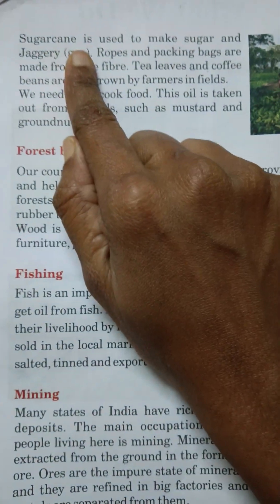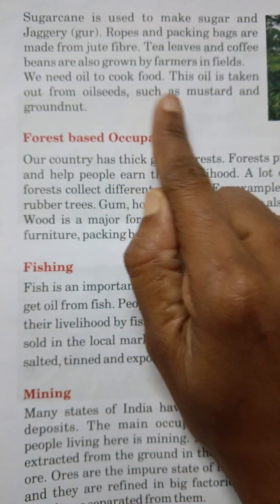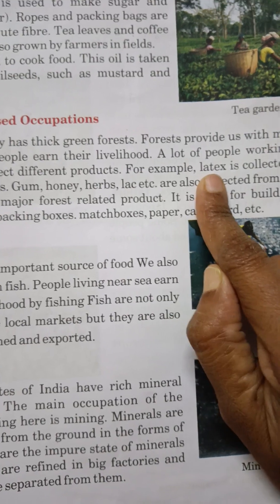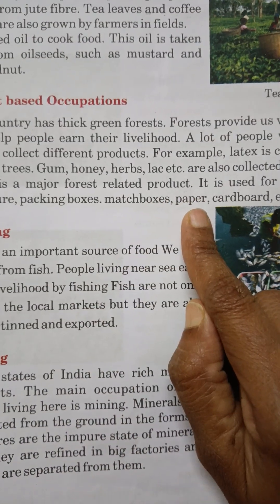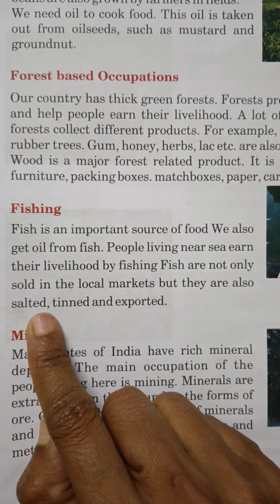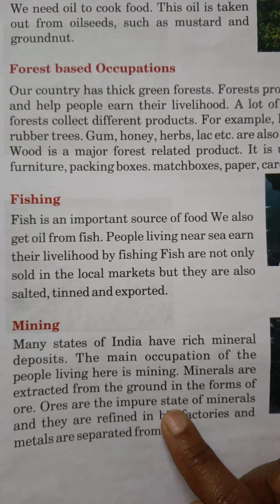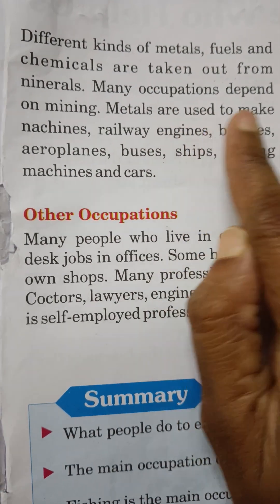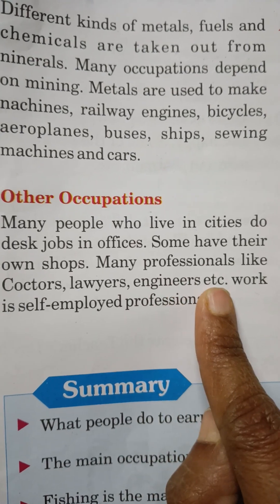Evs Class -3 Lesson -19 What We Do